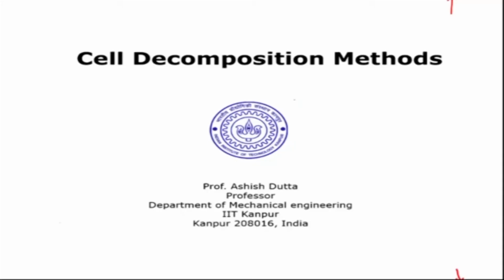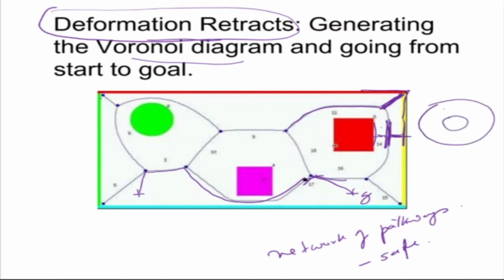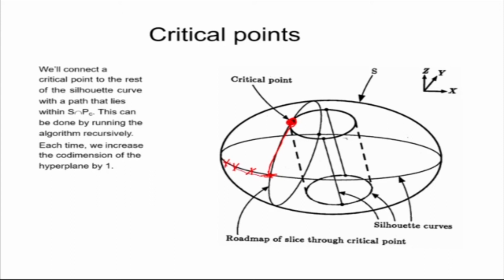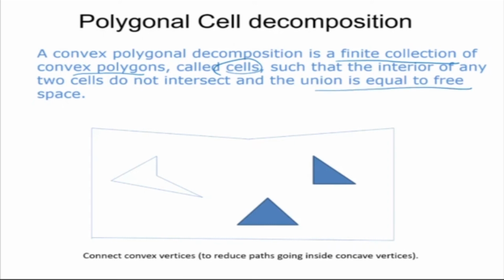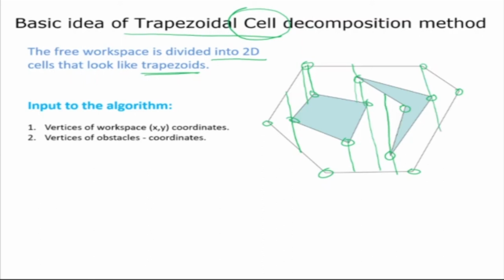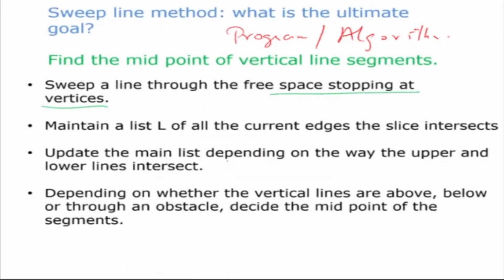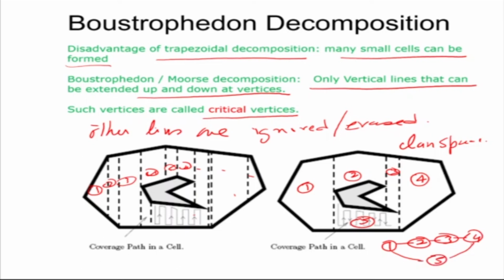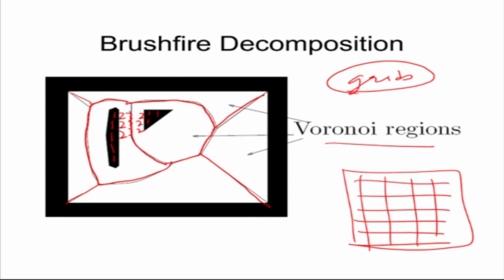Lec 11: Cell Decomposition Methods